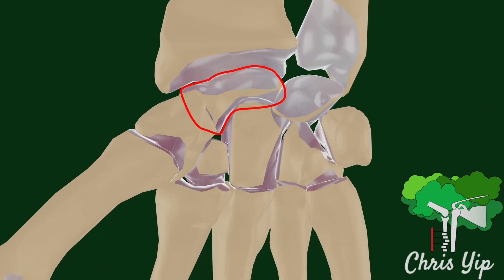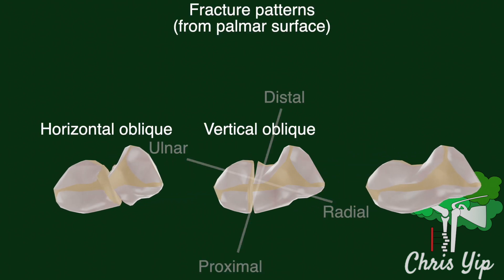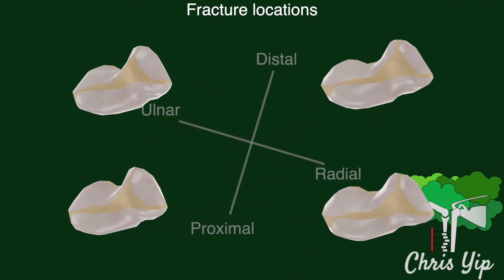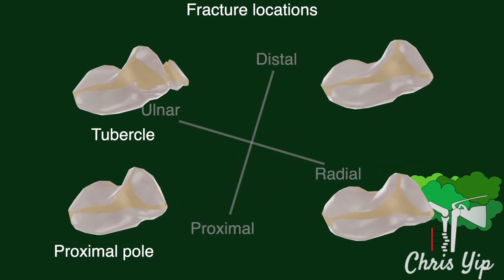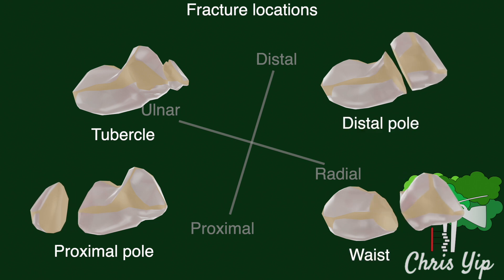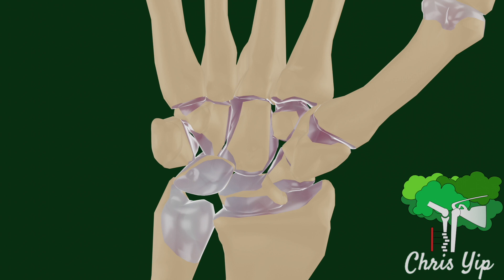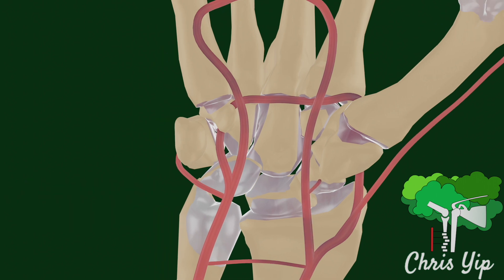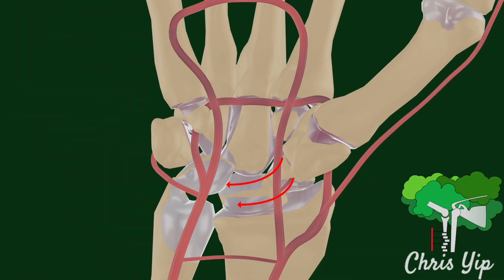Scaphoid Fractures Introduction (animated)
This video provides a general view on the different morphologies and clinical course of a scaphoid fracture.

Timestamps:
00:00 Fracture patterns
00:11 Fracture locations
00:22 Blood supply of scaphoid
00:45 Osteonecrosis of proximal fragment